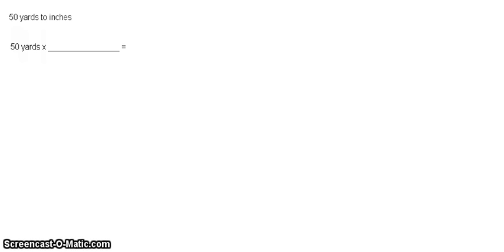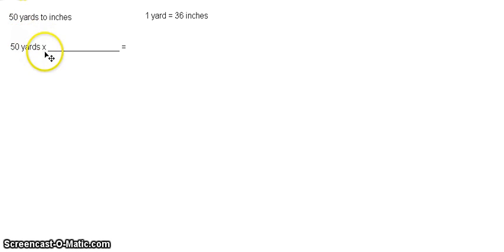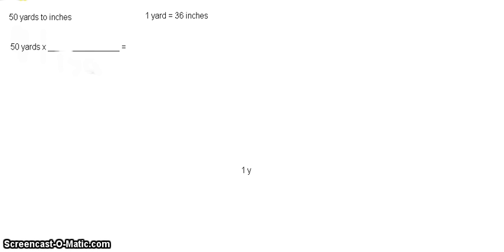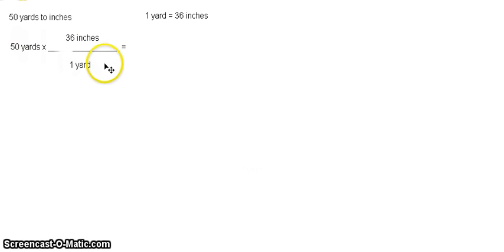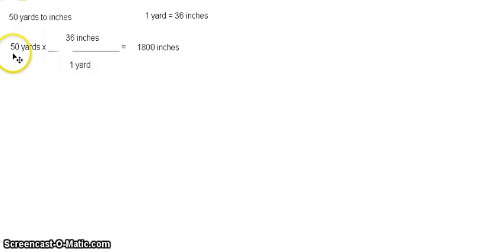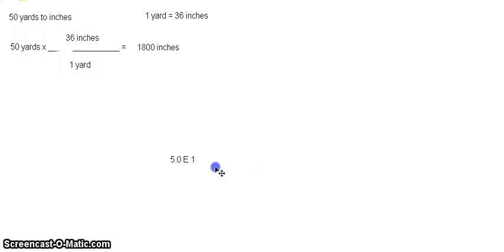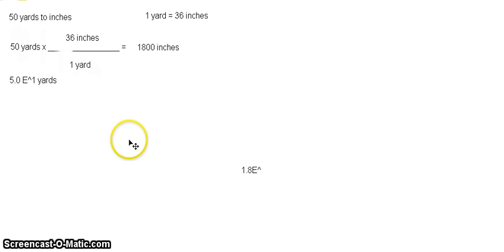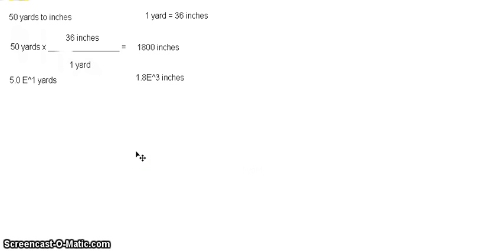Unit Conversion: 50 yards to inches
This is a unit conversion example that converts length units from yards to inches. This example demonstrates concepts in dimensional analysis.

Enjoy learning!